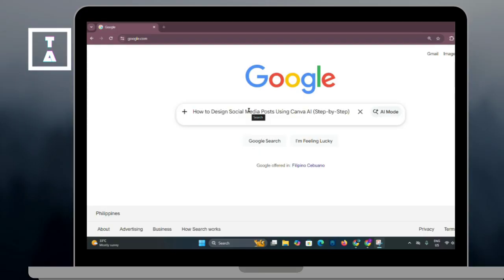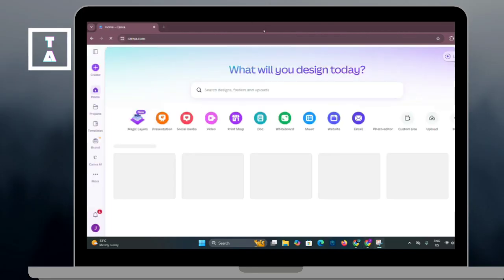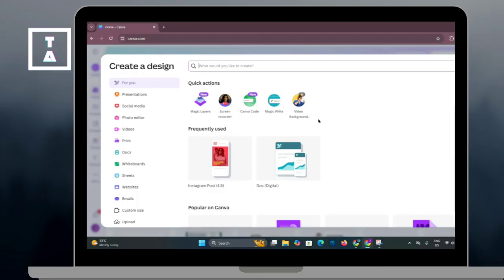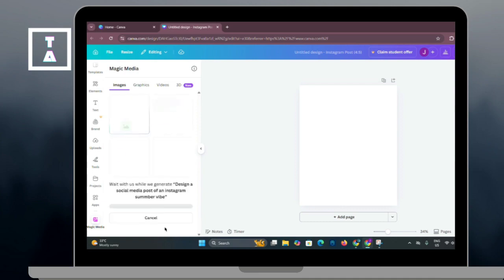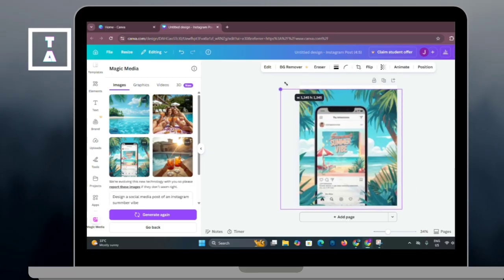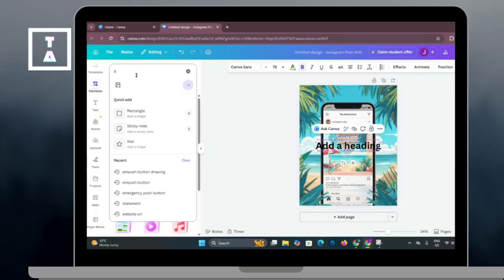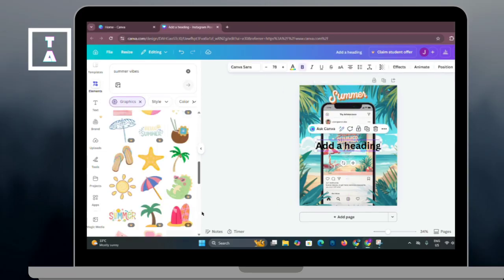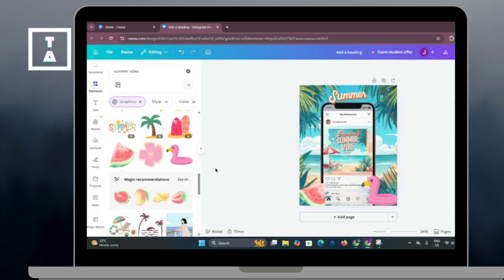How to Design Social Media Posts Using Canva AI (Step-by-Step) in SECONDS!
Unlock the power of AI to create stunning social media posts effortlessly! In this step-by-step Canva AI tutorial, we'll show you exactly how to design eye-catching social media graphics using Canva's innovative artificial intelligence features. Whether you're a small business owner, content creator, or social media manager, learning to leverage Canva AI will revolutionize your design workflow and help you produce engaging content faster than ever before.

Say goodbye to design blocks and hello to creative efficiency! We'll walk you through everything from generating initial ideas with AI magic tools to refining your posts for maximum impact on platforms like Instagram, Facebook, TikTok, and LinkedIn. Get ready to boost your social media presence with professionally designed visuals created with ease.

*   How to access and utilize Canva AI features for social media design.
*   Step-by-step guide to generating post ideas and layouts using AI.
*   Tips for customizing AI-generated designs to match your brand.
*   How to create compelling visuals for various social media platforms.
*   Time-saving tricks and best practices for Canva AI users.
*   Exporting your designs for optimal social media sharing.

Don't miss out on transforming your social media strategy with intelligent design. Watch now and start creating incredible social media posts with the magic of Canva AI!

👍 If this guide helps you design better social media content, please like this video, subscribe to our channel for more design tutorials, and let us know your favorite Canva AI feature in the comments below!